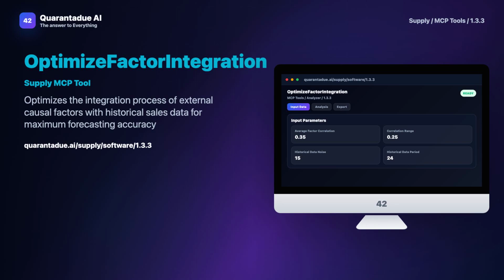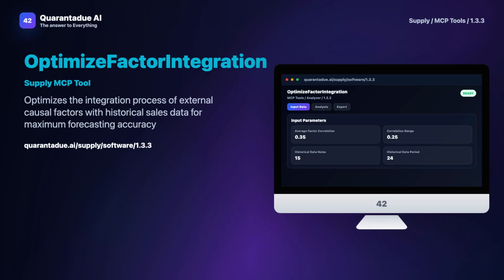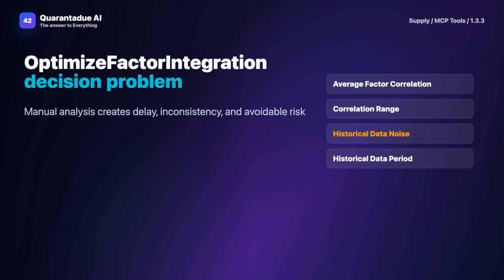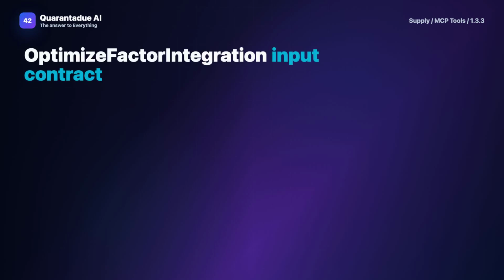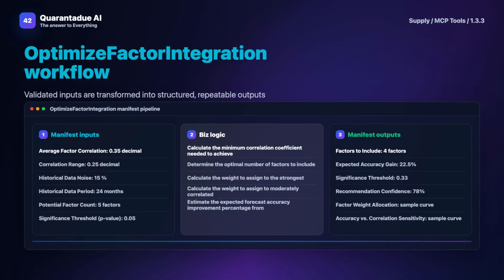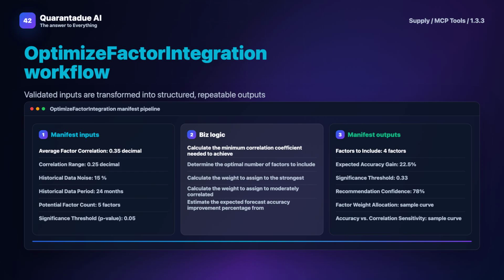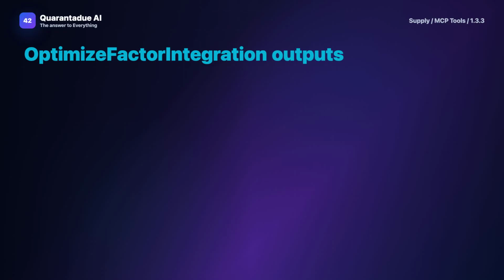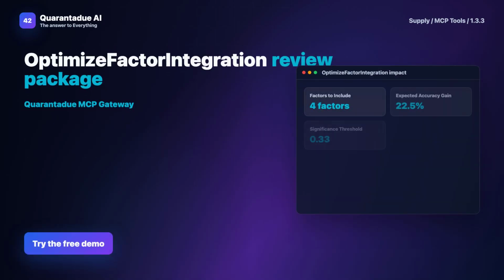Optimize Factor Integration - Supply Software | quarantadue.ai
Optimize Factor Integration software helps Supply teams execute optimizes the integration process of external causal factors with historical sales data for maximum forecasting accuracy Use it to make the workflow repeatable, reviewable, and easier to govern.

Optimize Factor Integration is purpose-built Supply software for converting operational evidence into structured decision support. Every Optimize Factor Integration run is designed for repeatability, traceability, and practical business process execution.